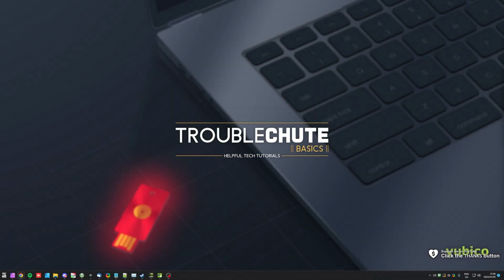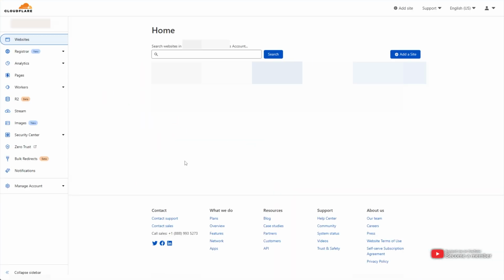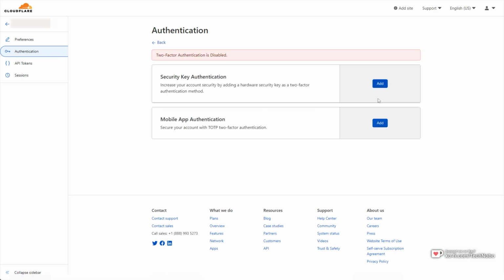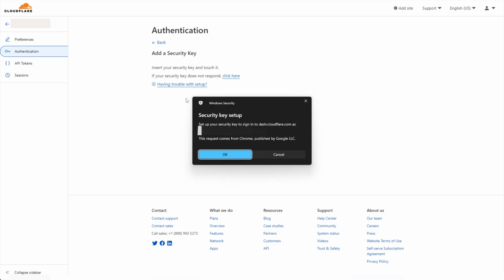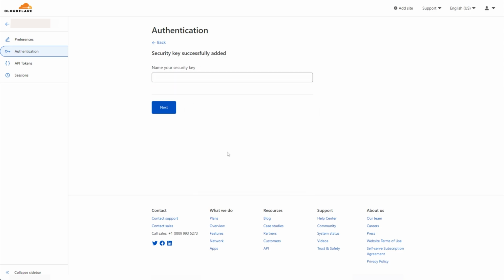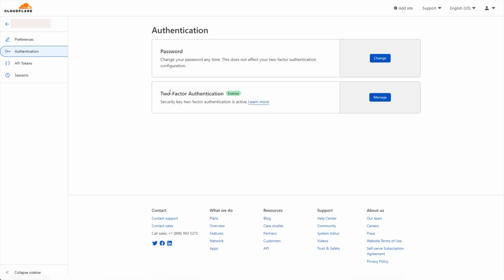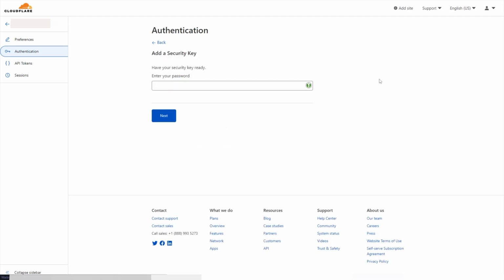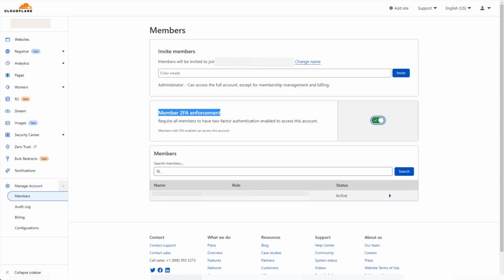YubiKey & Cloudflare Guide | Link & Secure your accounts | Updated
Want to secure your Cloudflare account with a Yubico YubiKey? In this not sponsored guide, I'll take you through linking your YubiKey with your Cloudflare account for 2-factor security.

Timestamps:
0:00 - Explanations
0:10 - Link YubiKey and Cloudflare
0:59 - Manage or Add more YubiKeys to Cloudflare
1:09 - Enforce 2fa for members on Cloudflare